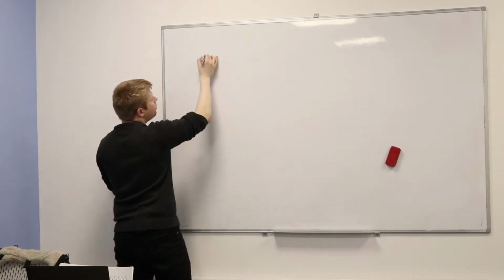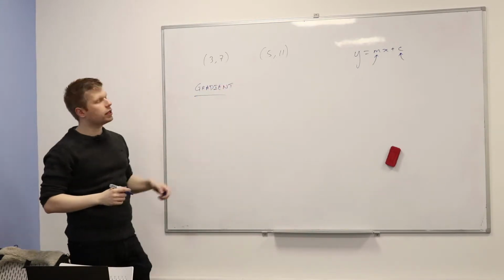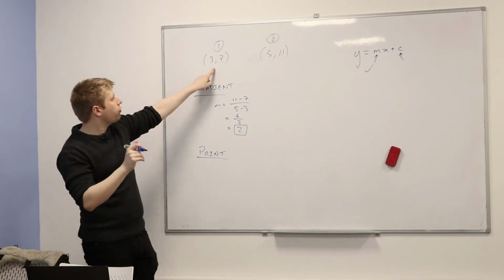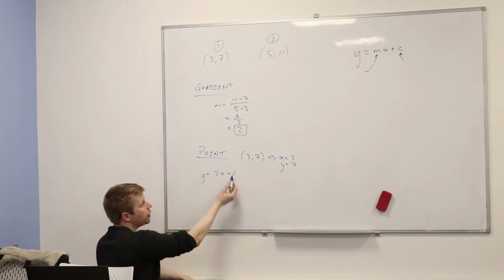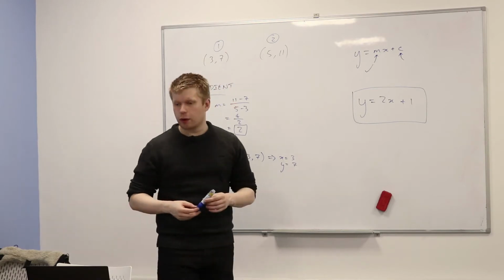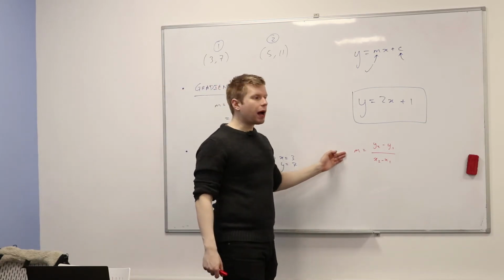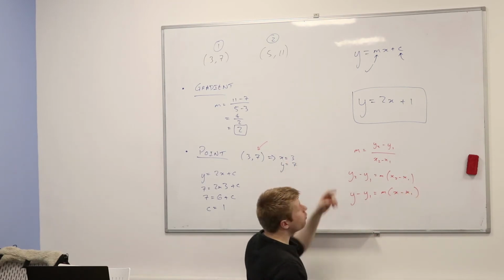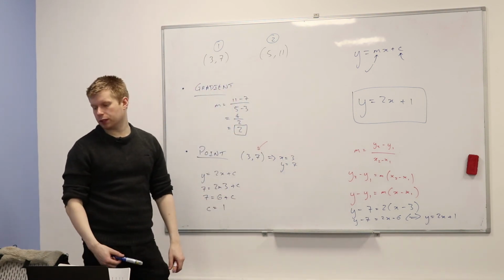Equations of Straight Lines (2 of 2: Finding the Equation)